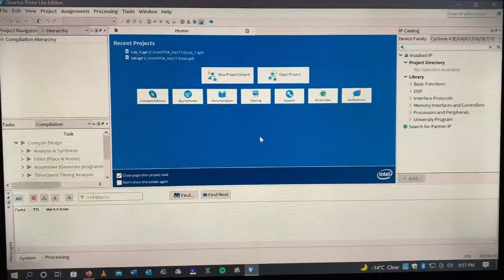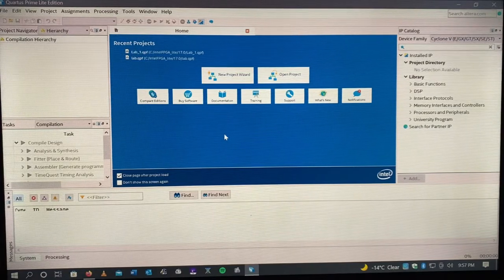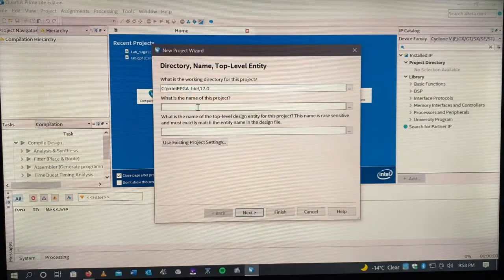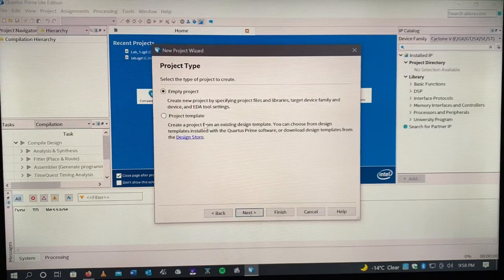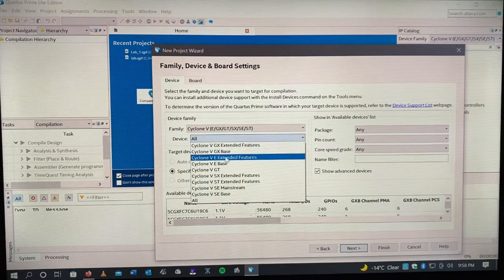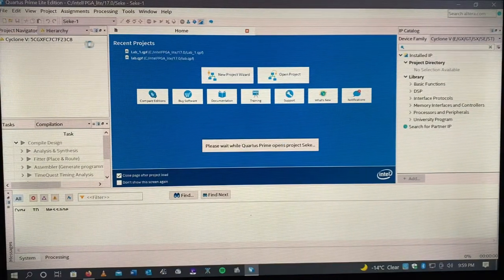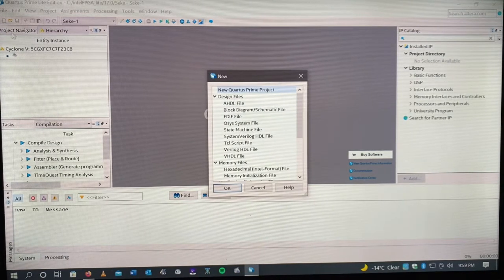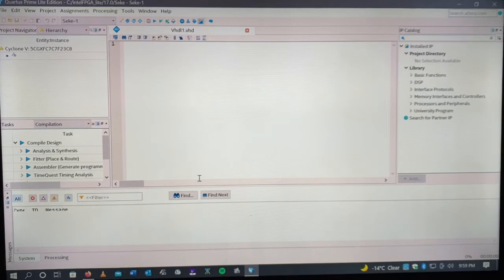Quartus Lite Creating New Project "VHDL"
Quartus Lite Software.